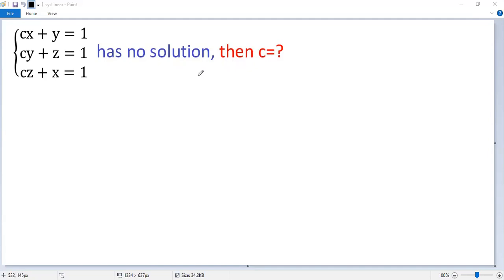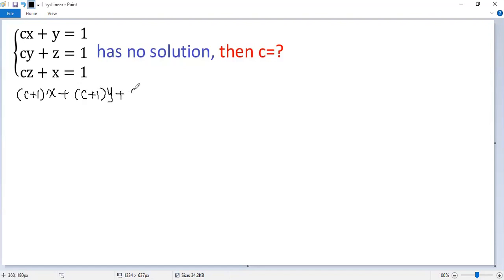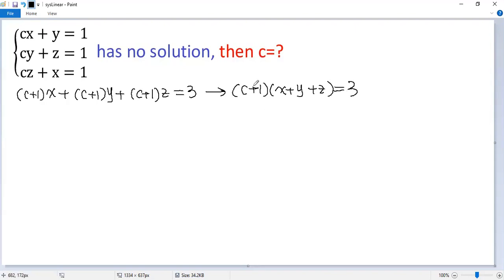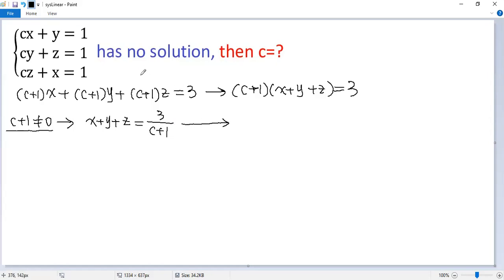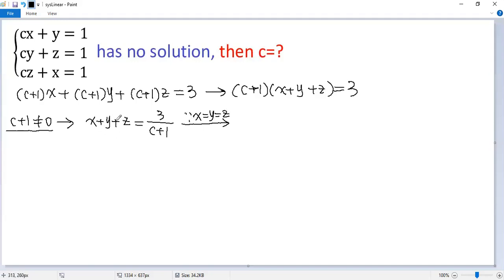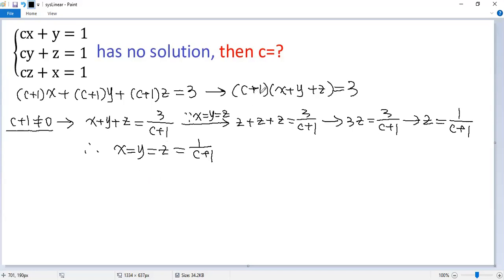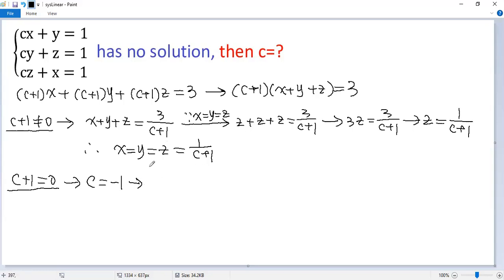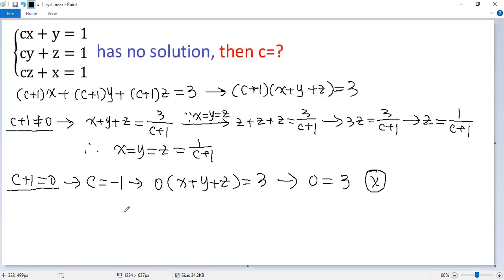Solutions to System of Linear Equations with a Parameter? | Linear Algebra | Math Olympiad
This math tutorial video shows you how to solve the system of linear equations with a parameter c, cx + y=1, cy + z=1, cz + x=1 ingeniously by adding these equations and using symmetry and polynomial factoring.

Math contest
Mathematics contest
Math competition
Mathematics competition
Math Olympiad
Mathematical Olympiads
Math league
Mathcounts
MathCON
SAT
ACT
Euclid
Fermat
Cayley
Pascal
Kangaroo
Math
Algebra
Calculus
Geometry
Trigonometry
Arithmetic
Equation
Solution
Linear equation
Quadratic equation
Cubic equation
Algebraic equation
Exponential equation
Logarithmic equation
Radical Equation
System of equations
Quadratic formula
Perfect square formula
Factor
blackpenredpen
premath
sybermath
Math booster
Nancy
Organic chemistry tutor
Khan
Neha Agrawal Mathematically Inclined
MindYourDecisions
just algebra
Mathologer
Polynomial
Radical
Fraction
Rational function